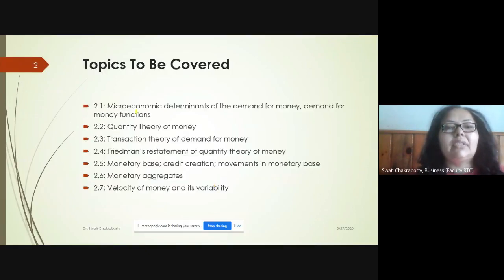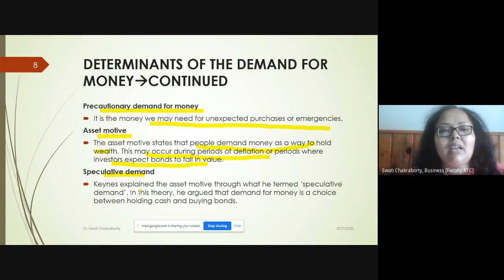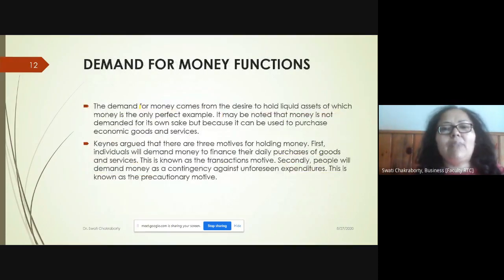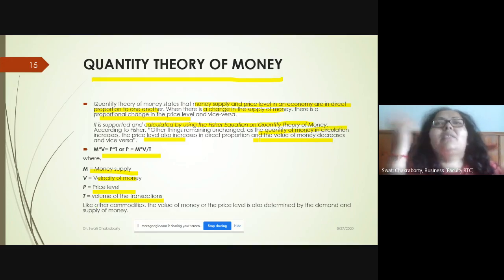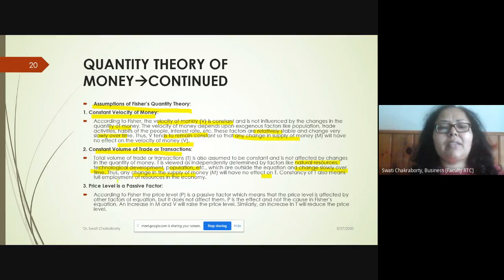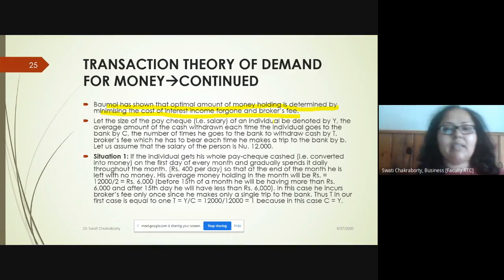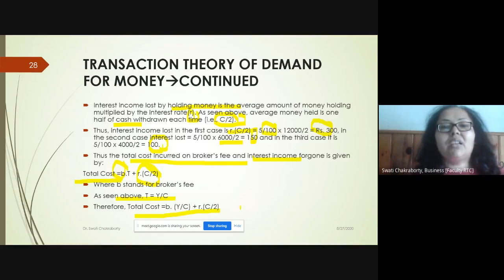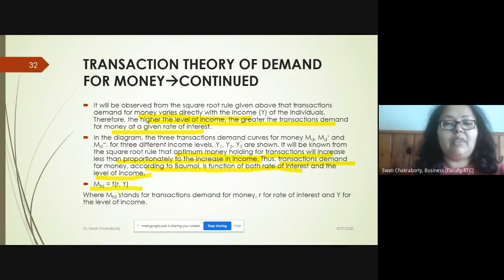Money Demand and Supply Part 1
The video talks about demand and supply of money.